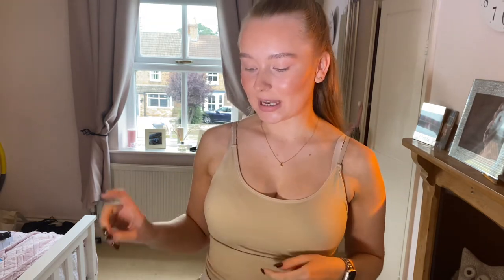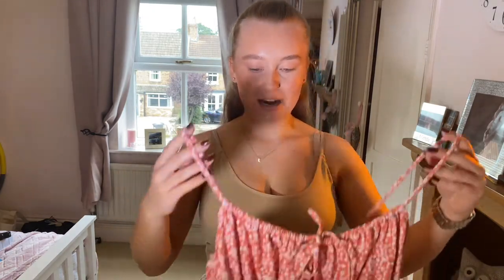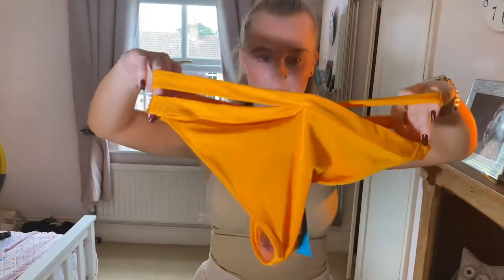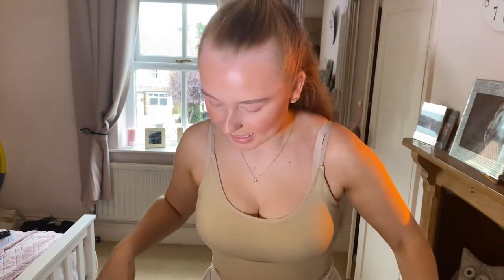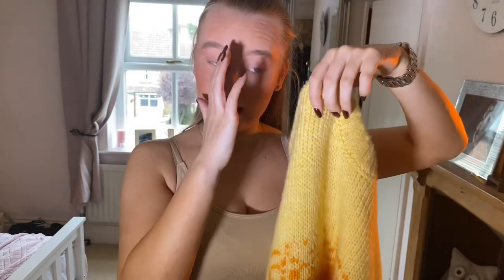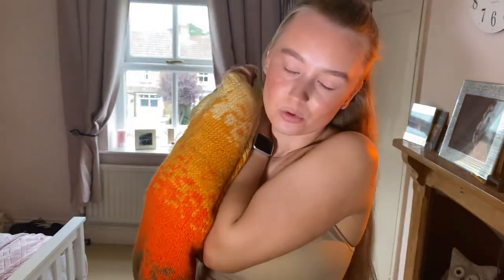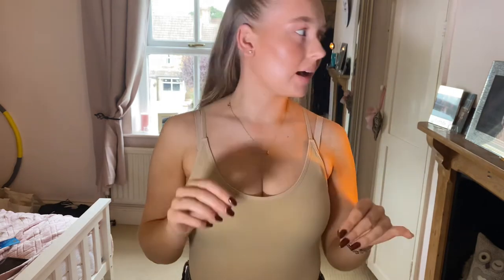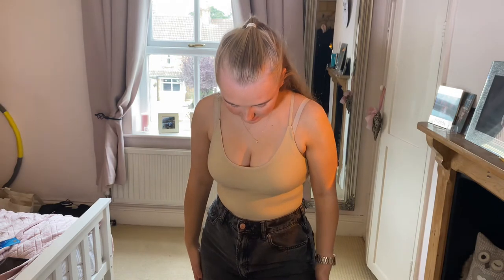MASSIVE PRIMARK AUTUMN/WINTER HAUL - SOME ABSOLUTE CORKERS | Laura Hargreaves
Hi everyone

Today’s video is another autumn winter haul. These items I picked up at my local primark and are items which I will be wearing all season.

Laura xoxo